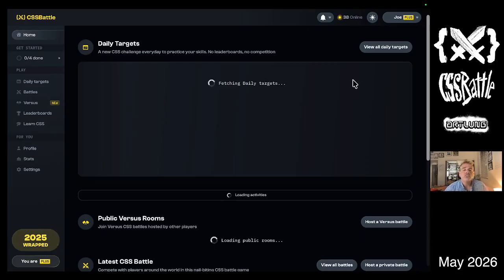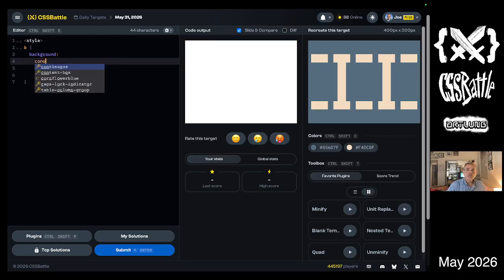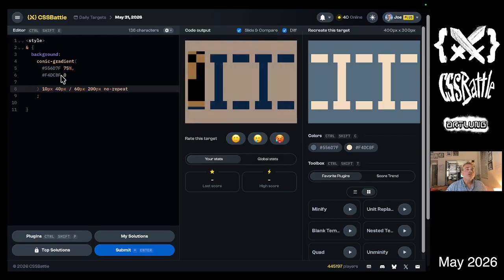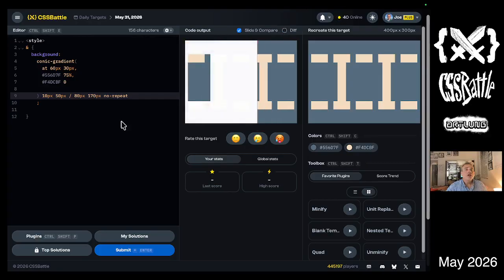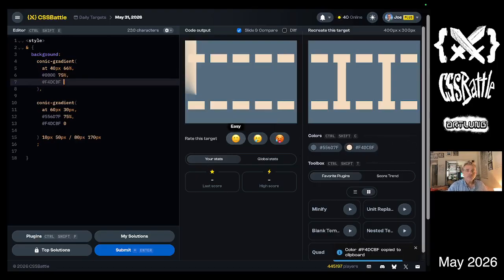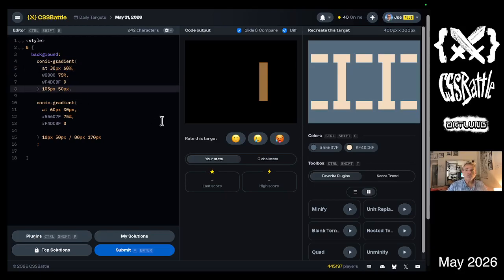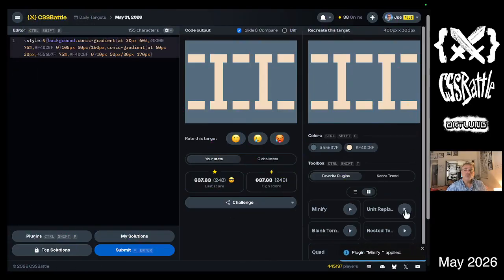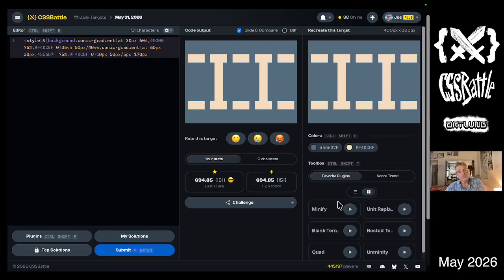CSSBattle for MAY 31 (2026)